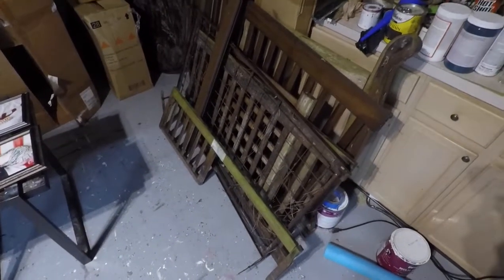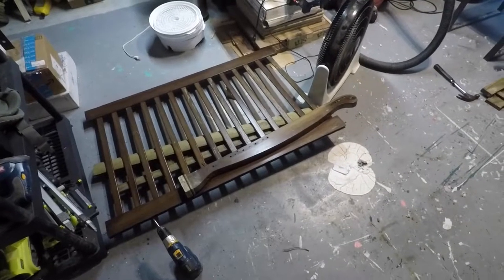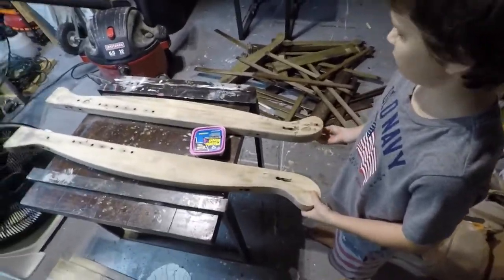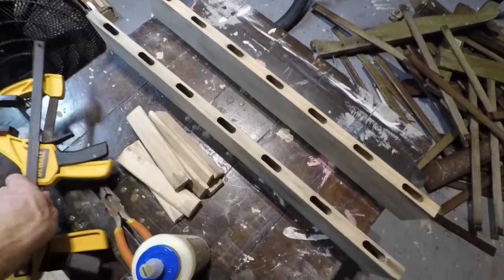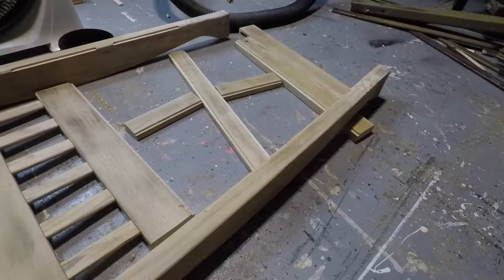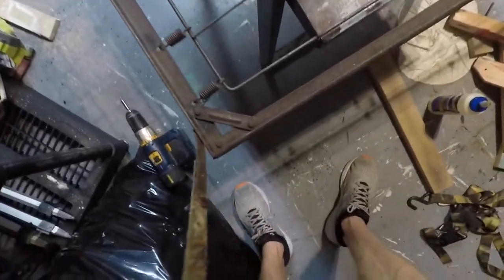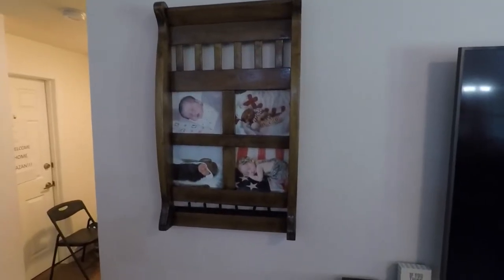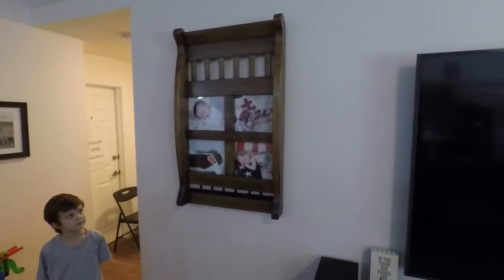Turn Old Crib Into A Picture Frame!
In this video we are taking the old crib that all of our kids grew up in and turning it into a picture frame for their baby pictures!  It was very worn down and not suitable for reuse as a crib, but we didn't want to trash it.  So we came up with the idea to turn it into a picture frame.

Music: Forever by Anno Domini Beats, Subway Dreams by Dan Henig, and The High Line by Causmic